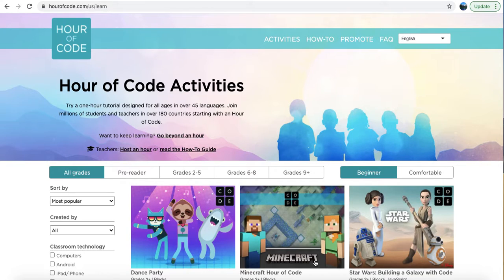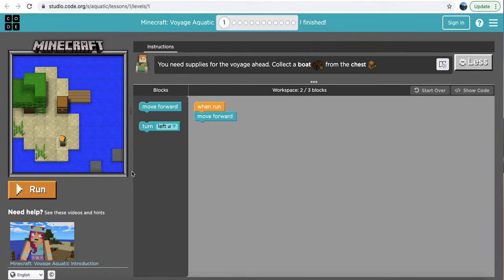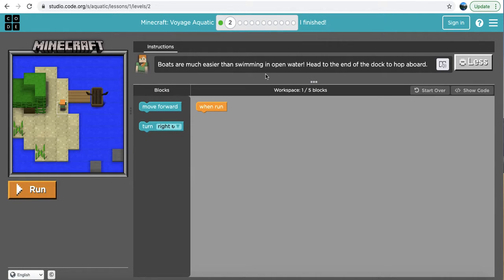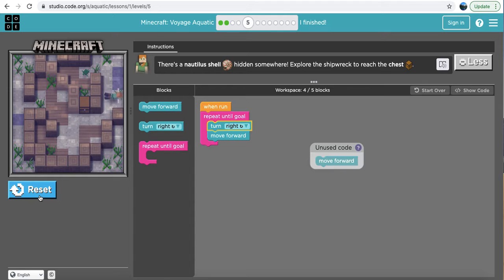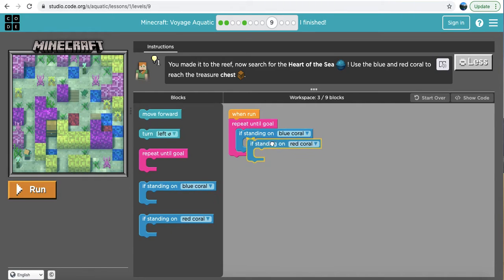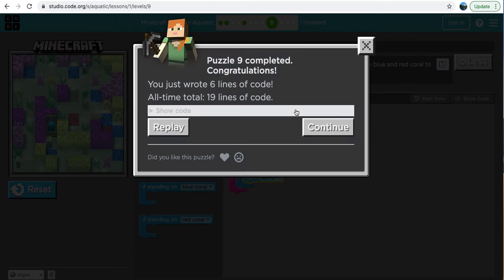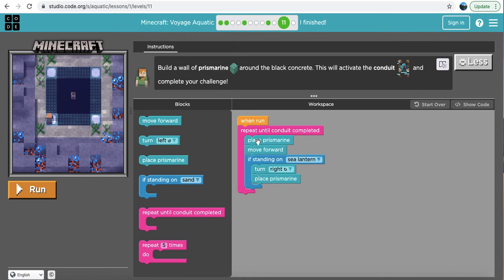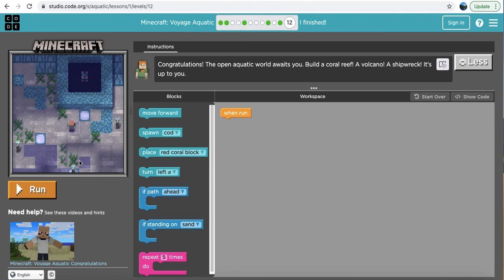Minecraft Hour of Code Demo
Here's a quick video on how to play Minecraft Aquatic Voyage! Enjoy.